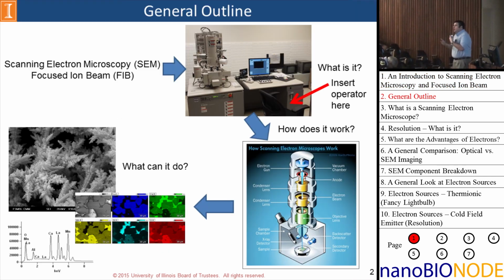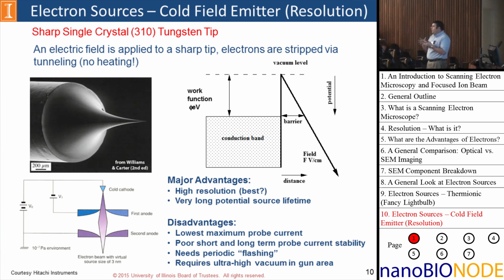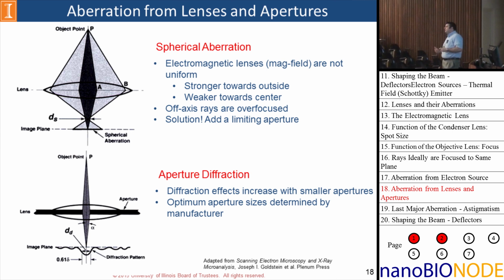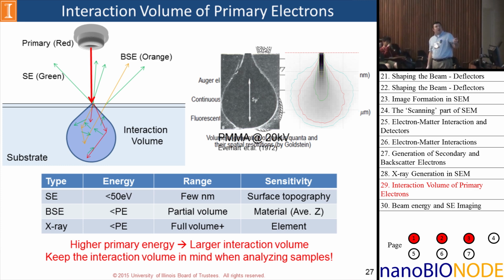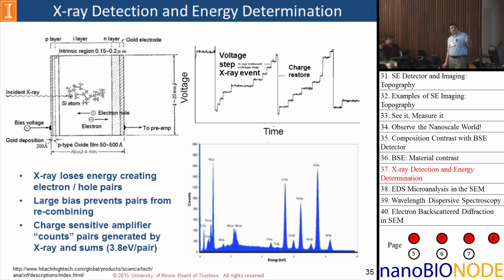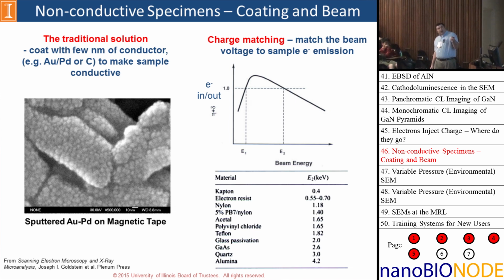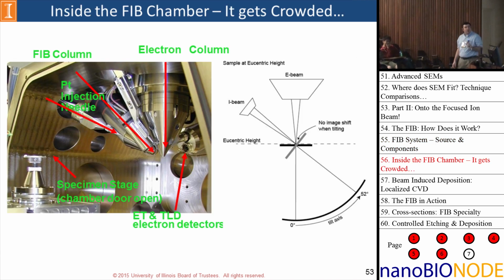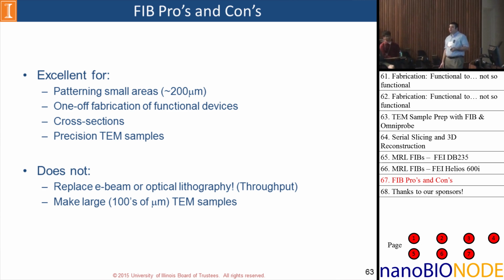An Introduction to Scanning Electron Microscopy and Focused Ion Beam (Matthew Bresin)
Matthew Bresin
6/3/15
"An Introduction to Scanning Electron Microscopy and Focused Ion Beam"